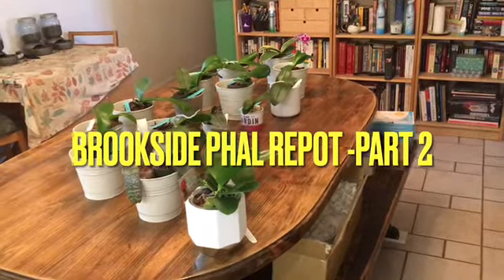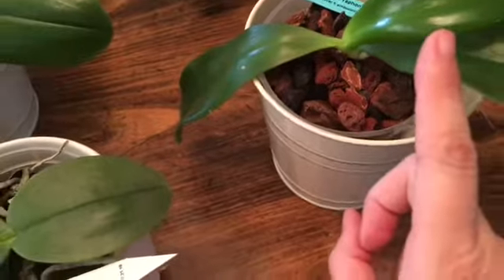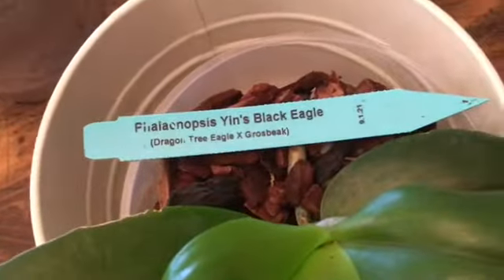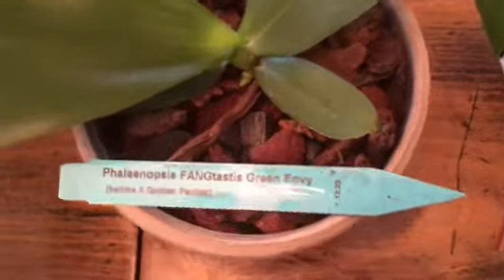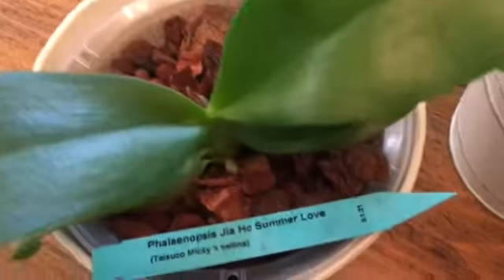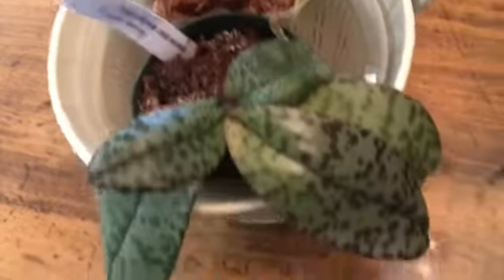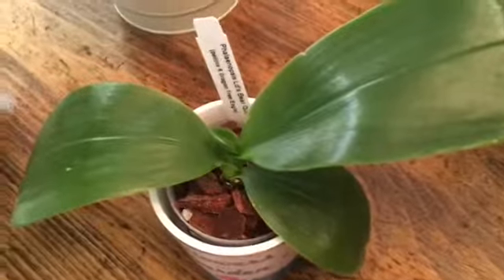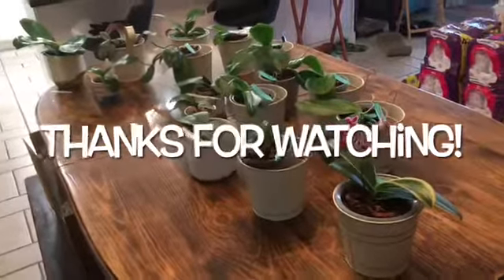Brookside Phalaenopsis Repot - Part 2 (The Result)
gigantea x self
sanderiana
zebrina (Palawan type)
Chia E. Yenlin meristem